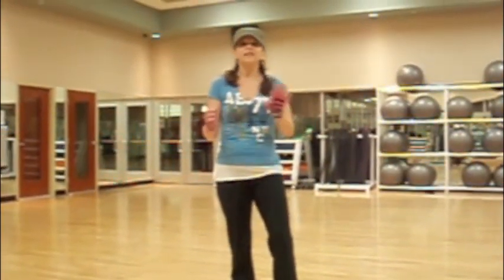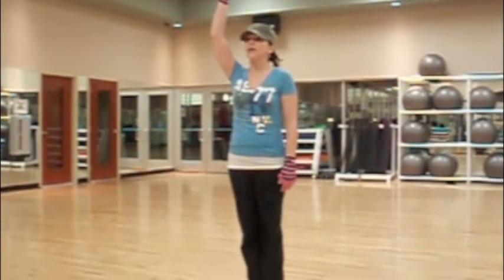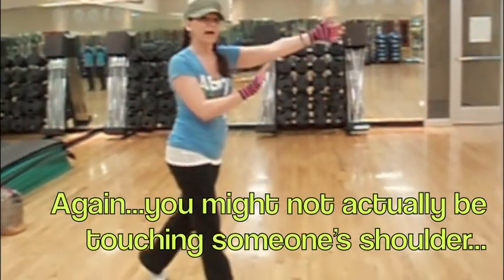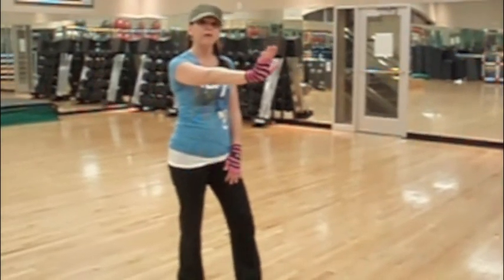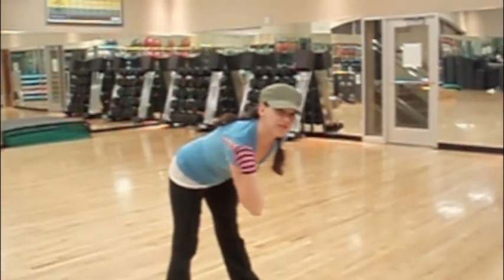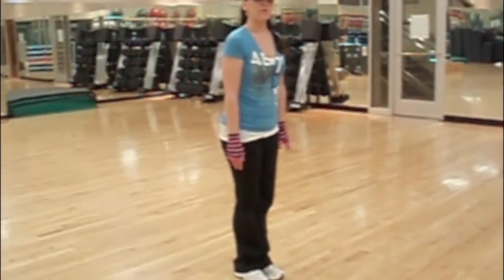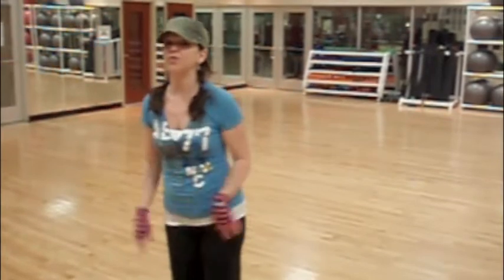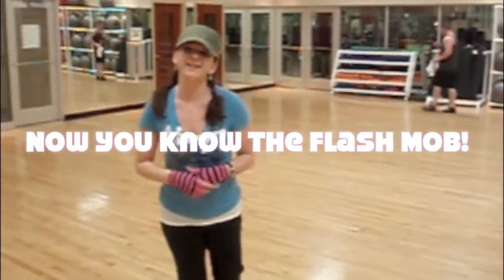Arizona CityFest Flash Mob Instruction - Part 3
Learn the Flash Mob dance through this video, then join us at Paradise Valley Christian Prep School (28th St/Cactus in Phoenix) for the rehearsal on 3/13/11! General rehearsal is from 2-4pm. Want to audition to be the opening solo, or to be in the first 2 groups? Be at the rehearsal on 3/13/11 at 1pm sharp for your chance!

When we know the date and time of the ACTUAL performance for the flash mob, we'll post it here. Arizona CityFest is at Tempe Town Lake on March 19th and 20th...so set both dates aside until further notice!

Can't wait to dance with all of you! (For actual address of rehearsal, please